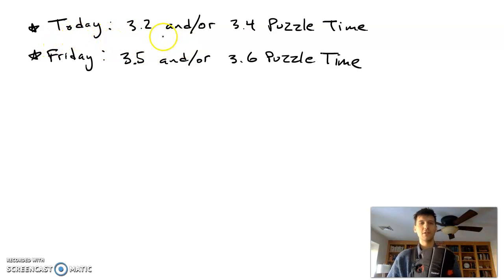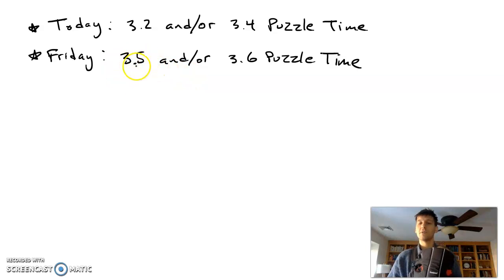Thursday 2/4/2021 Asynchie Davinky